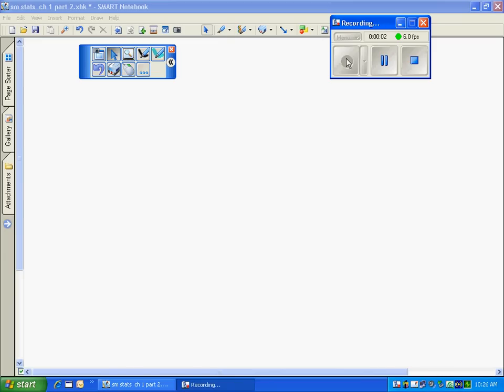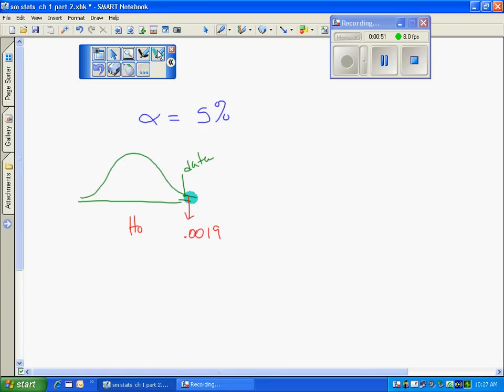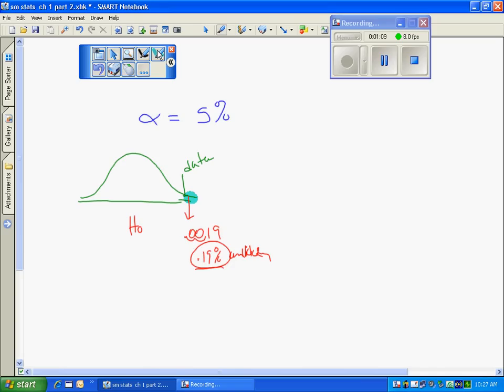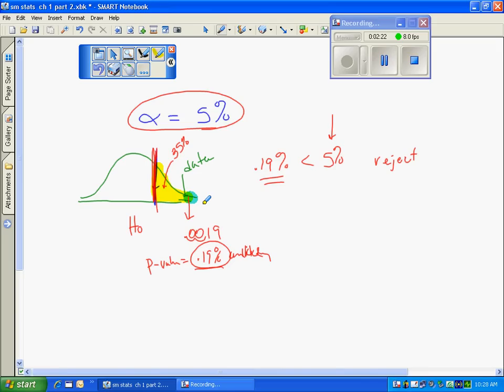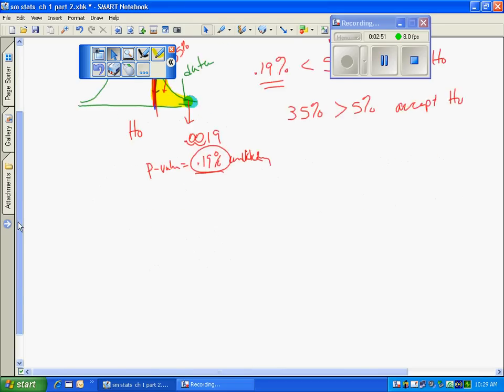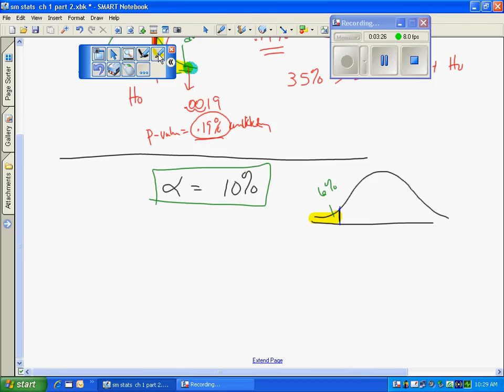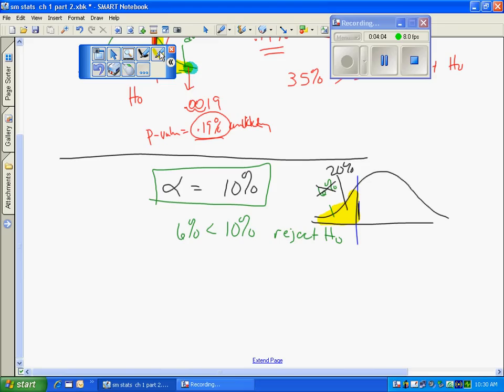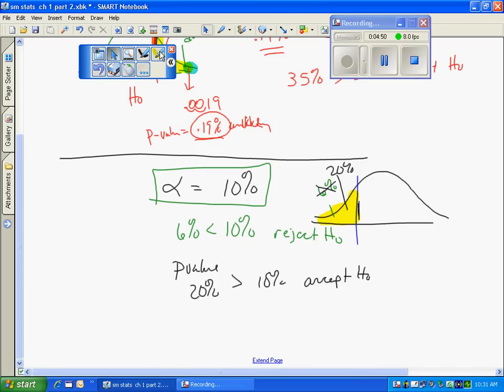ch1p2 alpha p compare.avi